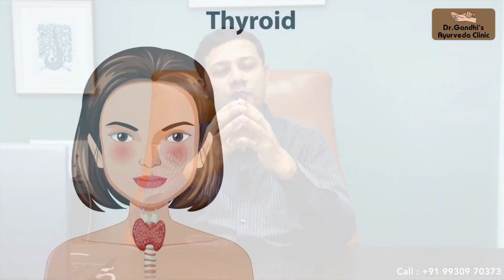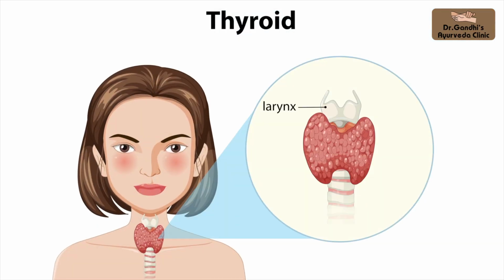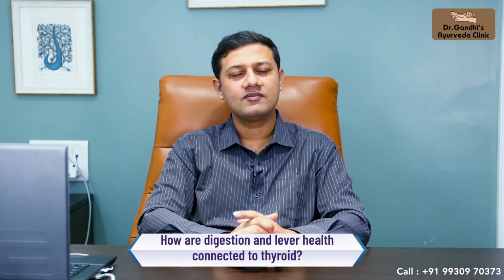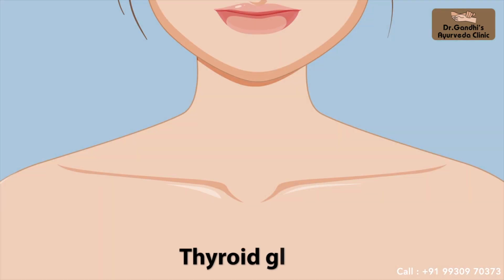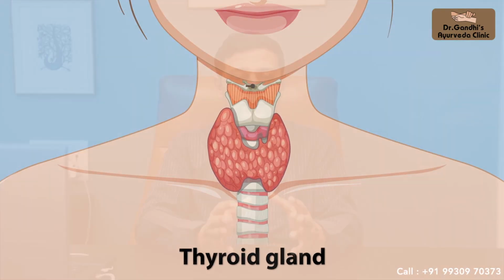Hypothyroidism Explained: Root Causes & Ayurvedic Cure by Dr. Manaan Gandhi | Dr. Gandhi's Ayurveda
Hidden Truth About Hypothyroidism & Metabolism | Ayurvedic Science Explained

Hypothyroidism is rising rapidly and affecting millions globally.
Why does it happen? What are the symptoms? And can Ayurveda really cure thyroid disorders completely?
In this video, Dr. Manaan Gandhi explains the real root cause behind hypothyroidism and how Ayurvedic treatment focuses on balancing metabolism and doshas instead of just suppressing symptoms.

✨ Watch now and discover a natural approach to long-term healing.

Also share these videos and help it spread and help as many people as possible

Connect with Dr. Manaan Gandhi